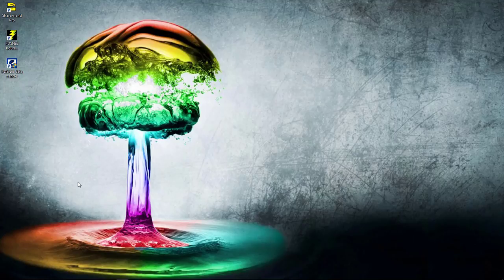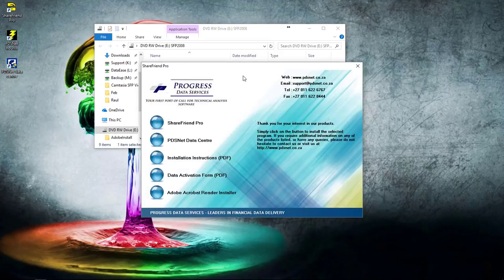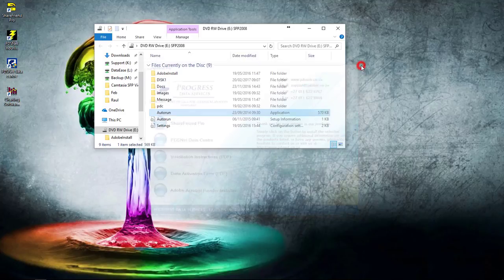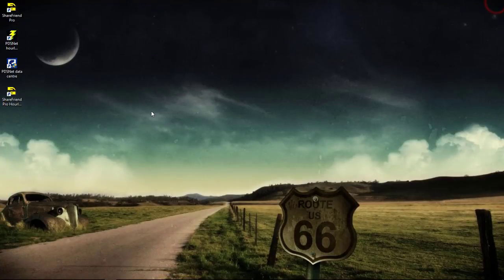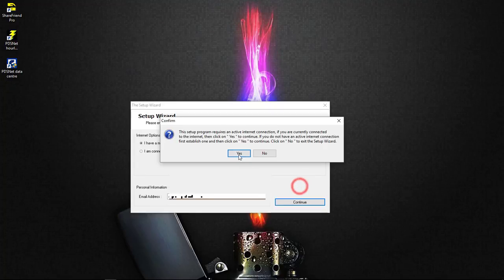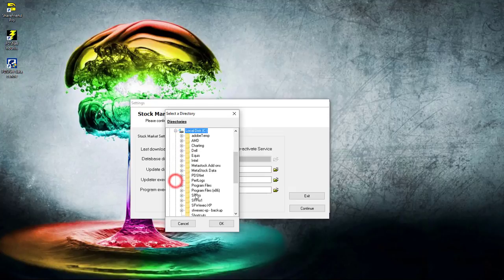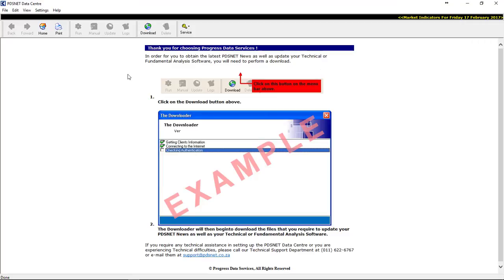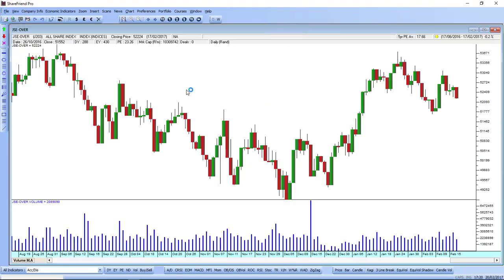Software Video 14 - Re-Installation of SFP